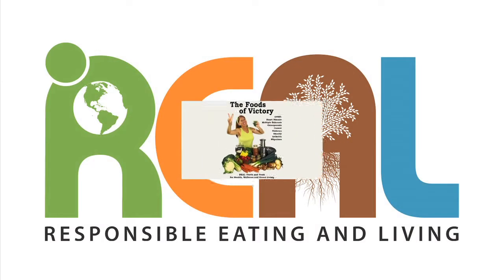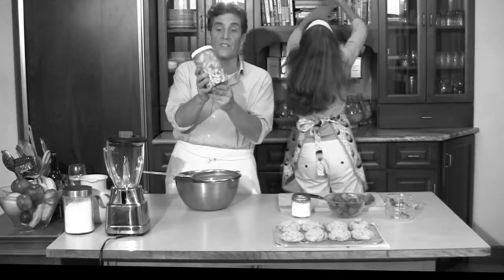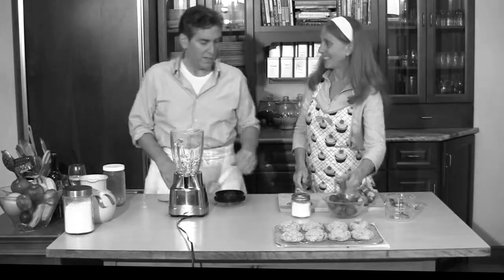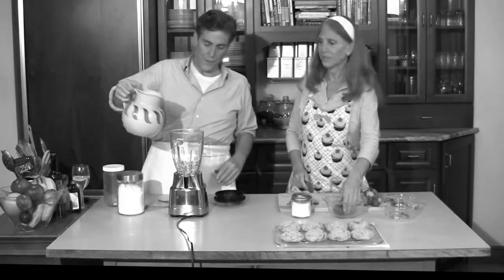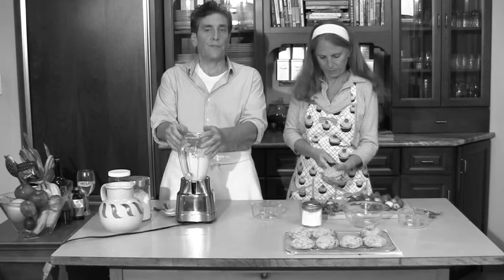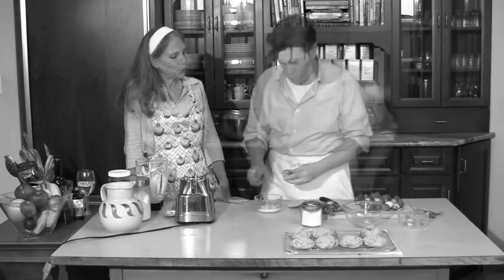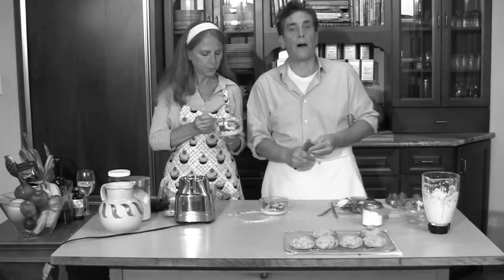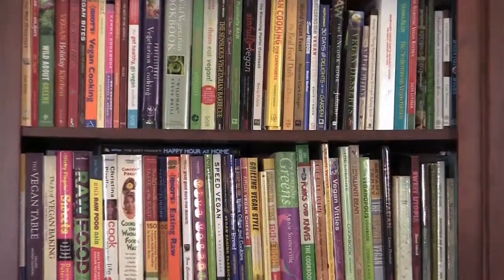REAL AMERICAN VEGAN BARBECUE: Strawberry Shortcake with Cashew Cream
Just in time for Labor Day or any day, the second installment of the Swingin' Gourmets video food show series finds our two culinary cut-ups, Caryn Hartglass & Gary De Mattei, making the perfect plant-based dessert: strawberry shortcake with sweet cashew cream. It's vegan, gluten-free and delicious. Watch the step by step process here and find all the recipes in the series at ResponsibleEatingAndLiving.com.